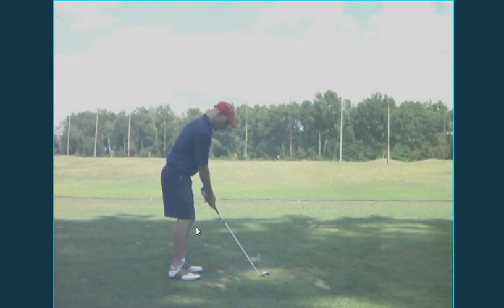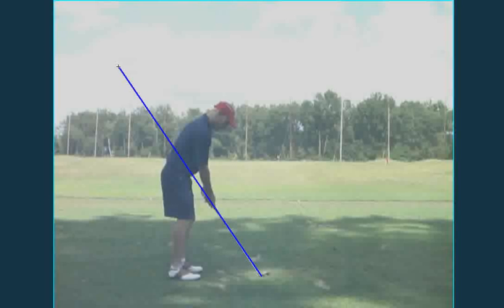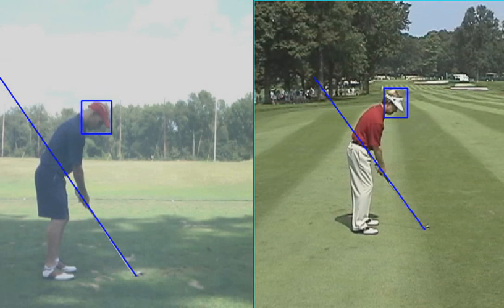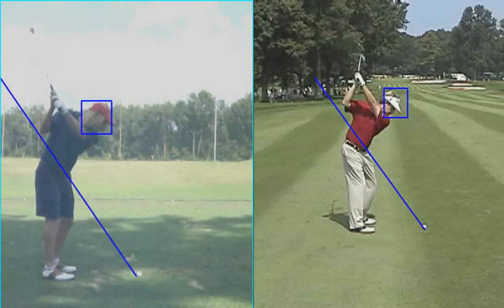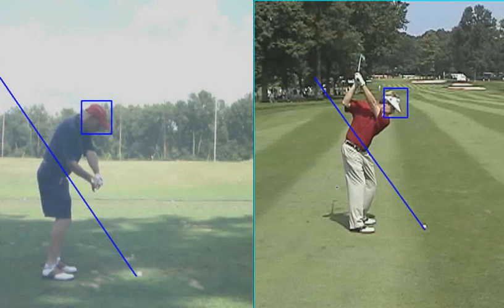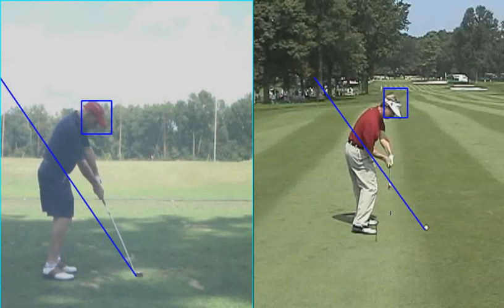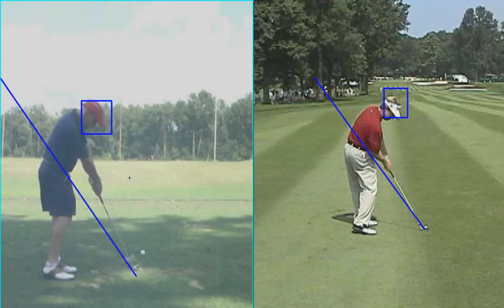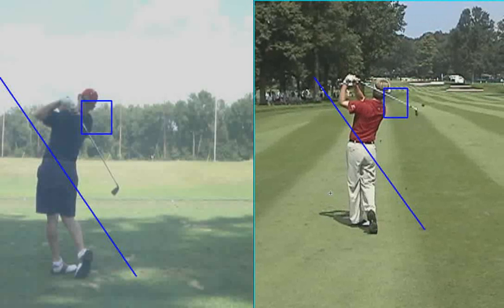Feldman Neil 8 11 10 1